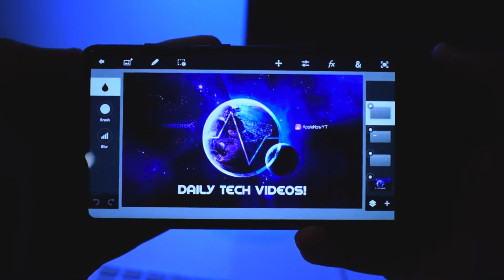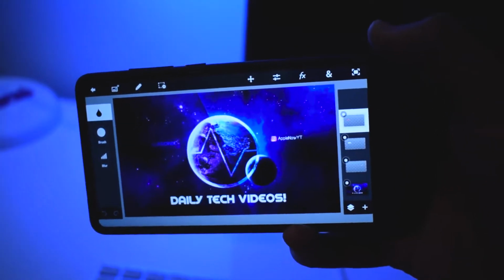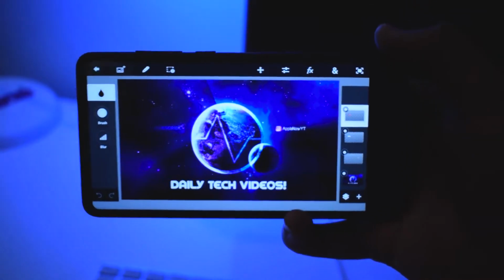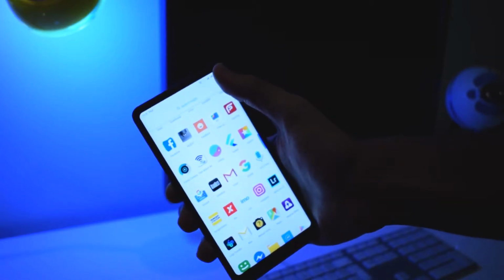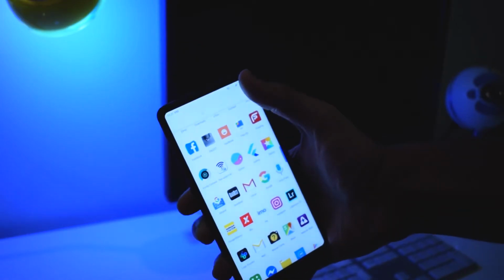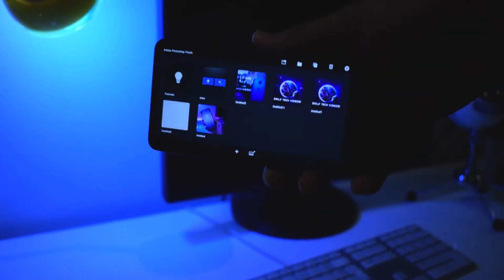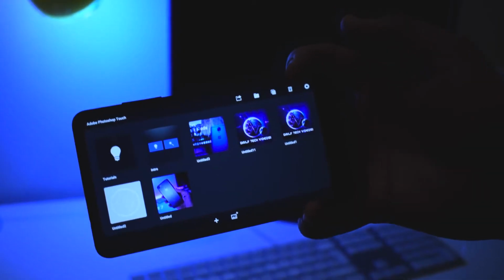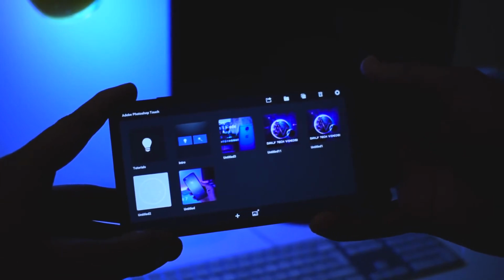How to Get PS Touch For Free!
Click SHOW MORE For Download Links And More Info!
Very Simple Way To Download Ps Touch On Your Android Phone. Peace!
                          ⬇️ Download Links ⬇️
Link Will Be Updated Soon.

Hacks Tweaks And Much More.

➡️Videos Links:-
[SORTED ➡️ Latest - Oldest ]

⚫️Ios 10 Jailbread Achieved!

⚫️How to Film With SmartPhone!